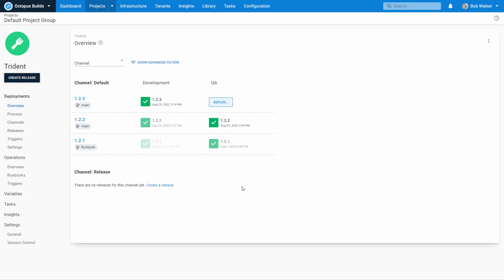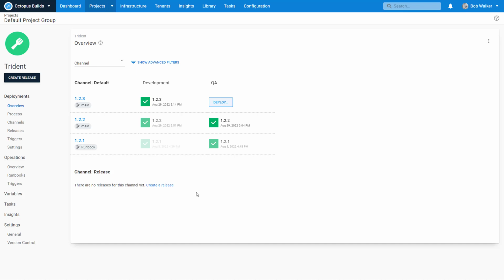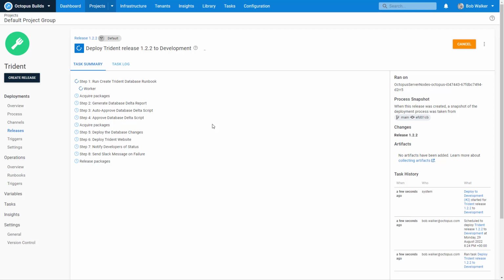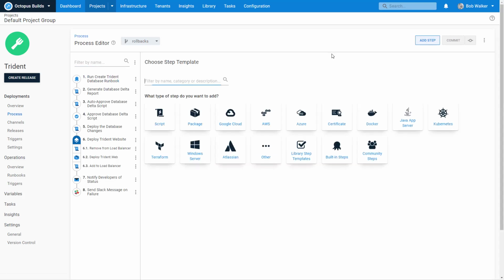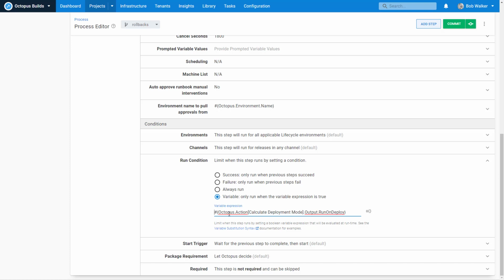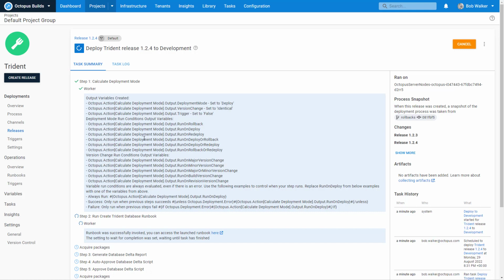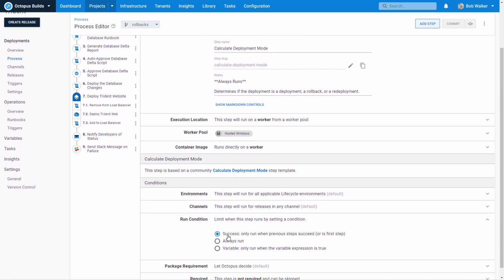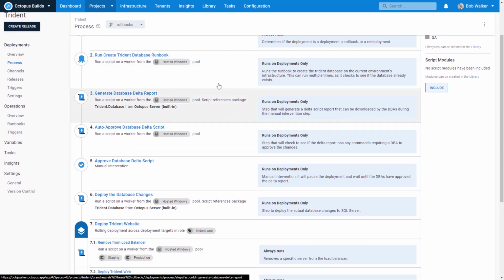Skipping Steps during Rollbacks (Octopus Builds #17)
Every once in a while, the Trident team will push up a code change with a showstopping bug. Most of the time, the only users impacted are the QA team. But a showstopping bug can slow down the QA process, and unless the fix is a few moments away, they'd like to roll back to the previous version of the code (when possible). This can be scary, as we don't want to run any sort of database deployment steps, as we could accidentally overwrite/destroy data. During a rollback, we want to skip those steps.

Resources
- Variable Run Condition: #{unless Octopus.Deployment.Error}#{Octopus.Action[Calculate Deployment Mode].Output.RunOnDeploy}#{/unless}